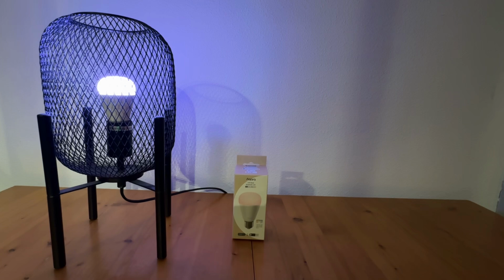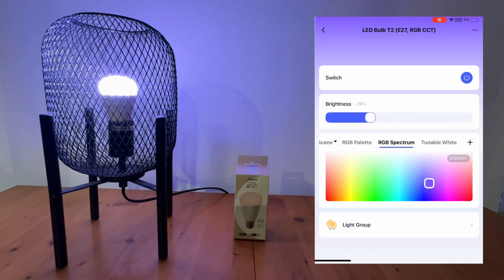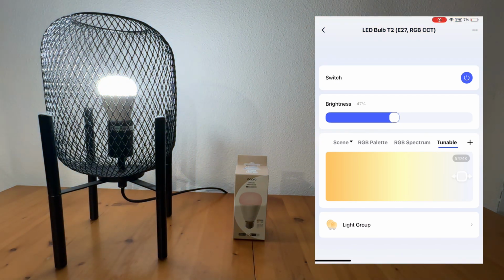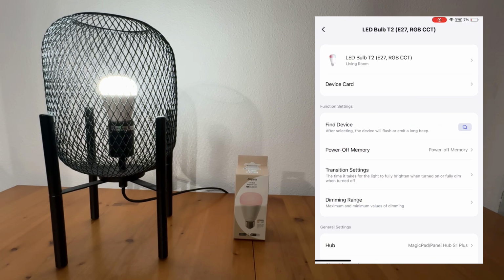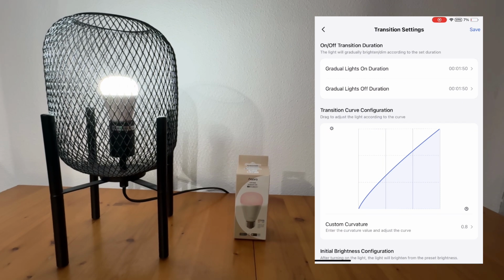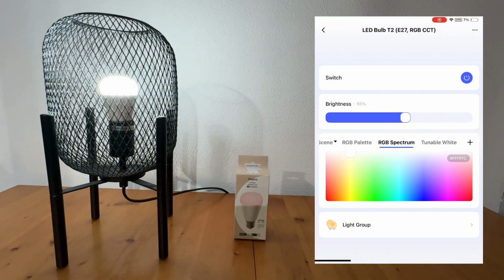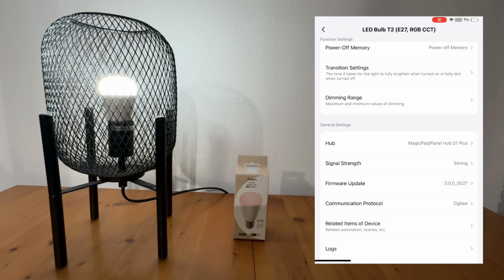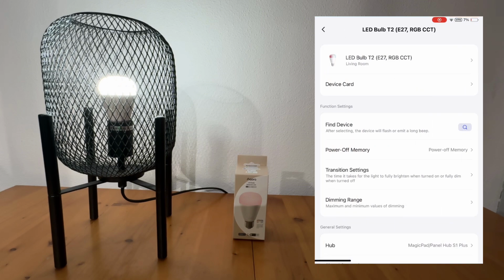The Aqara LED Bulb T2 with Zigbee and Matter over Thread!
The Aqara Led Bulb T2 with bot Thread and Zigbee is now available in 4 versions. In this video we go through all the settings and functionality of the light.